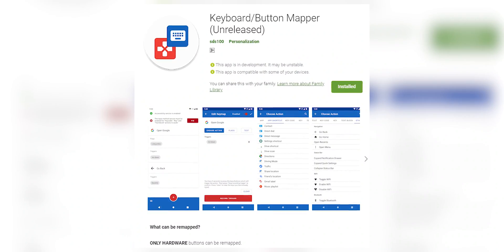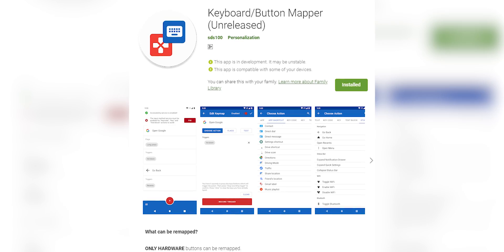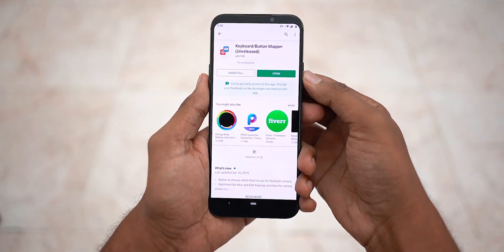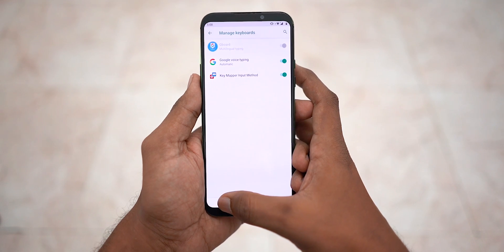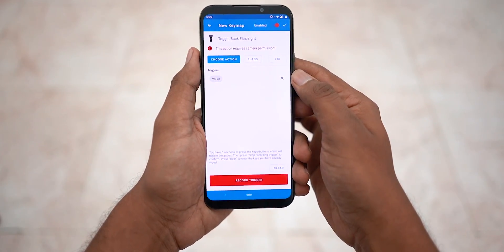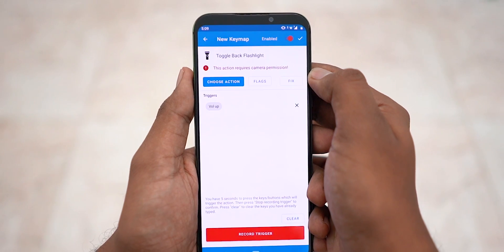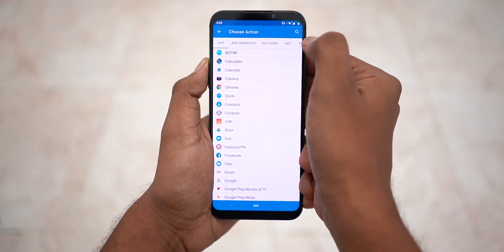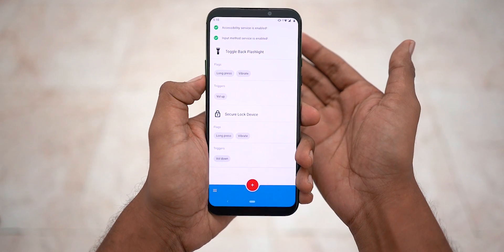Customization Tip - Remap Volume & Other Keys (NO Root)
I found this really interesting app today that lets you perform an actions just by long pressing on your volume or any other physical button, so I thought that I would make a video about it!

Download the Keyboard/Button Mapper

You can use this app to do a number of things like lock your phone, launch another app or even toggle something like WiFi on your device. The best part is that the App doesn't require root access and is very easy to use.

Music Credits